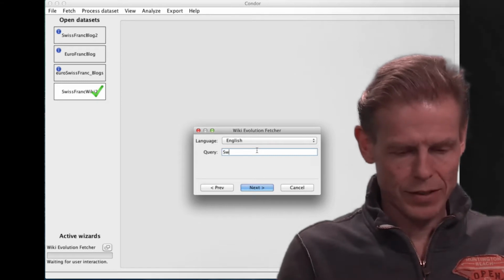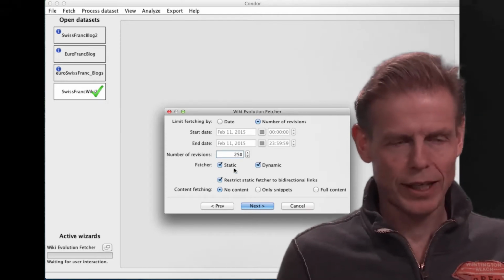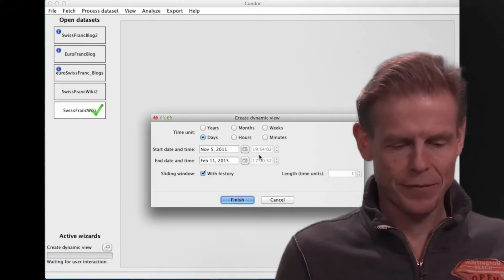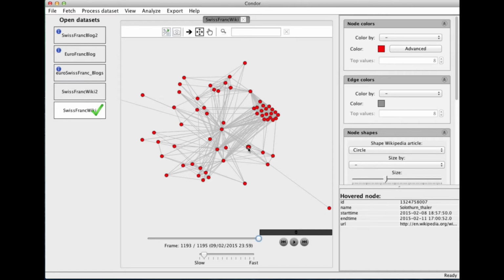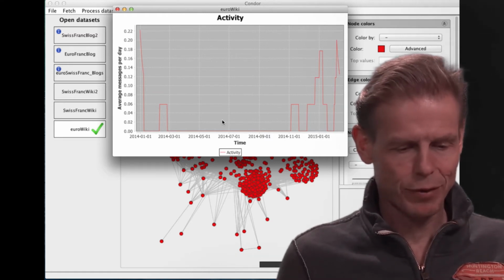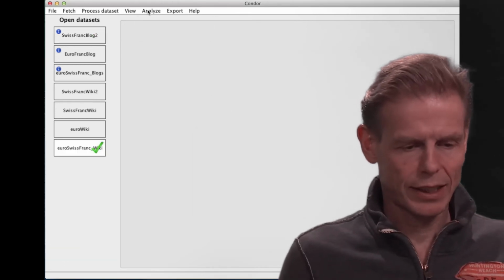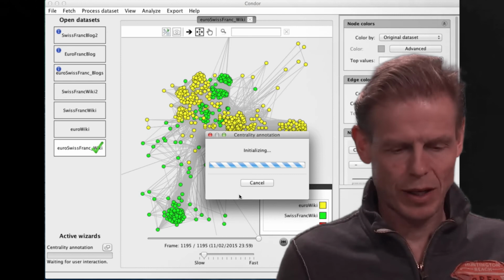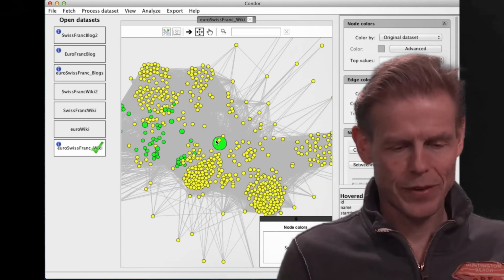Condor Wikipedia Analysis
Describes how to use Condor to do a dynamic semantic social network analysis of the Wikipedia link network